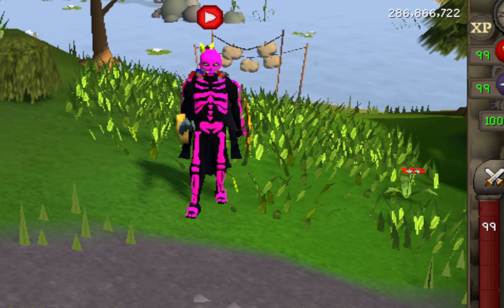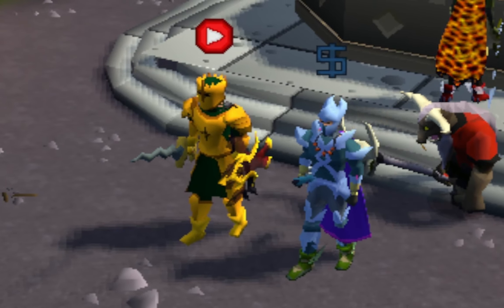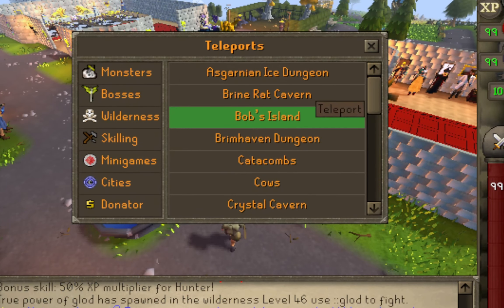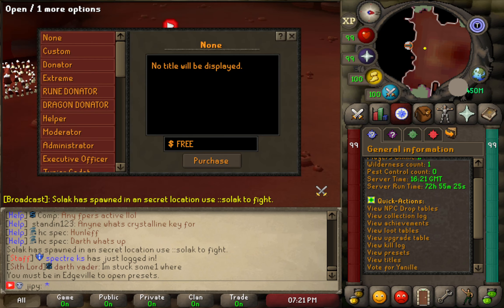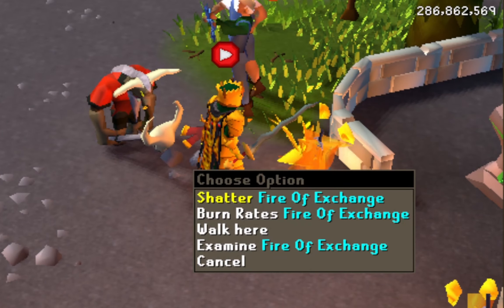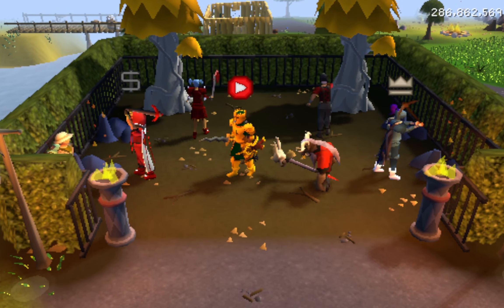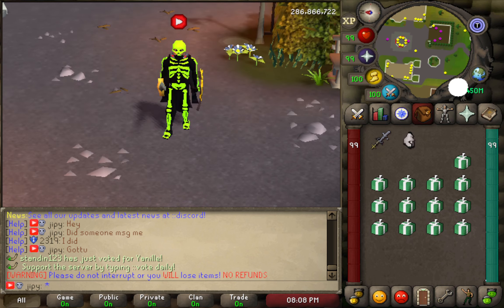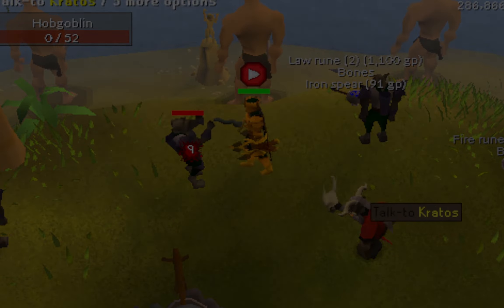Yanille RSPS Has LOADS Of New Content! - Showcase + Giveaway!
Come Join The RSPS Today!

2.) Turn Post Notifications On!
3.) Like The Video!
4.) Comment Your In-Game Name!

0:00 Giveaway!
0:26 Yanille Armor
0:45 Map Work
1:07 Broadcasts
1:30 Teleports
1:49 Regeneration
1:57 Quest Panels
2:27 Solak
2:53 Exchange
3:19 AFK Areas
3:33 Navigation
3:52 BONUS!?
4:04 Box Openings
4:30 Outro